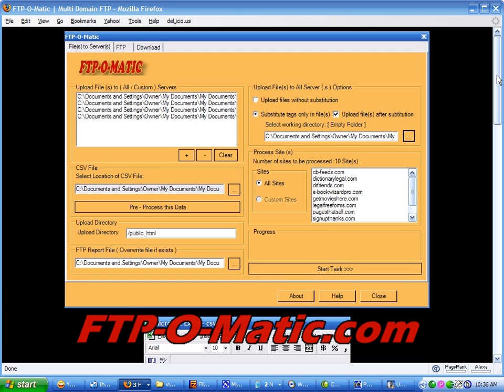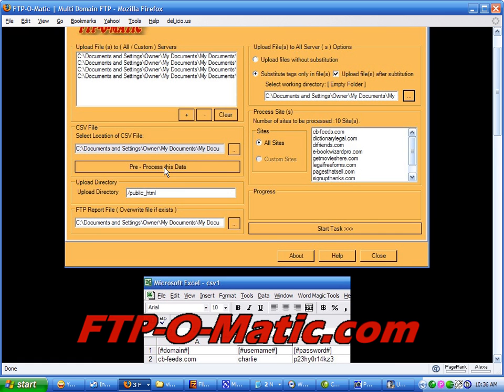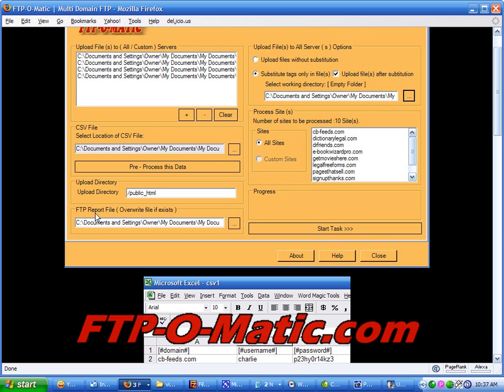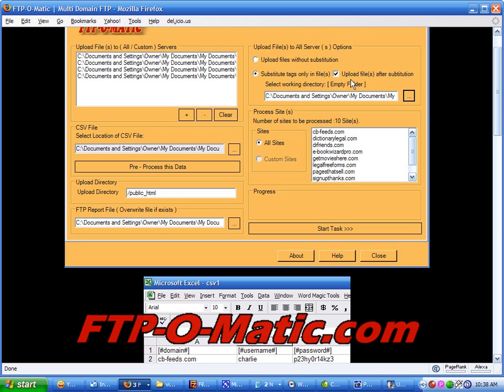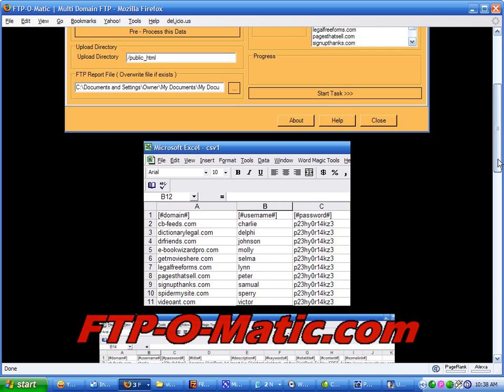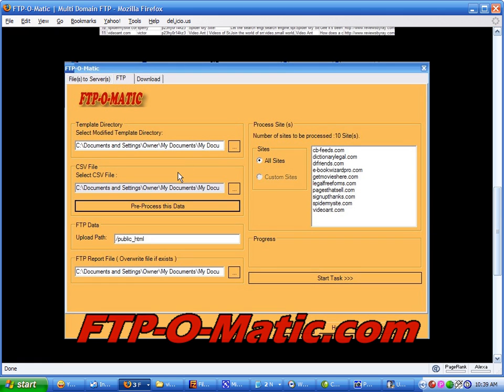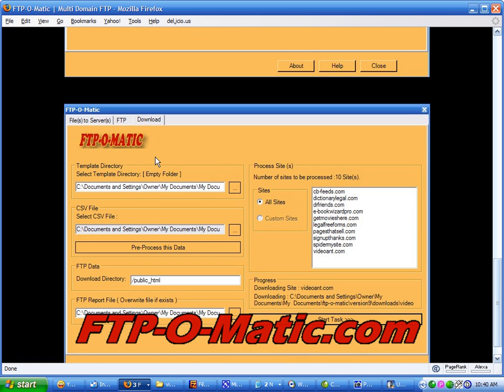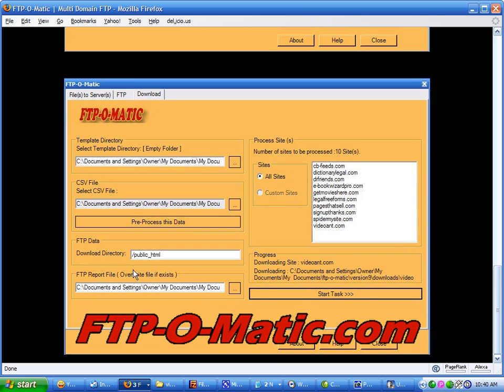FTP Automation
FTP-O-Matic - Update websites the easy way. Powerful new FTP tool automates logins and file transfers to multiple domains.  Make mirror copies of your websites on your local pc. Webmaster Power Tool